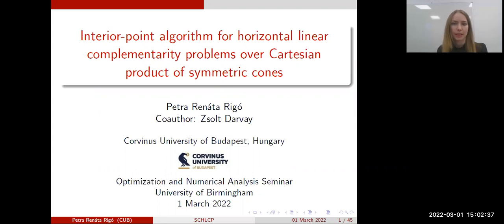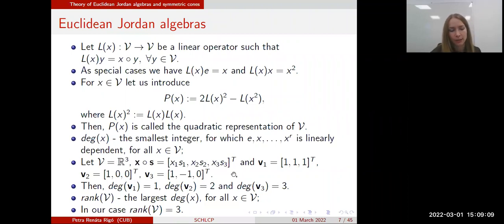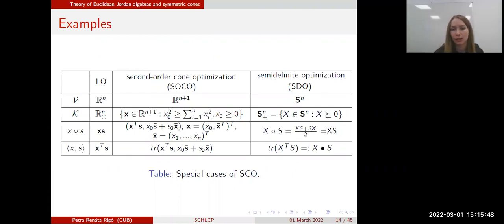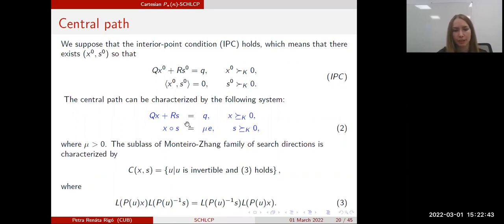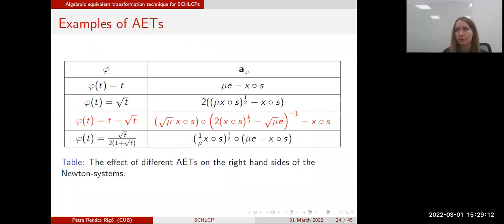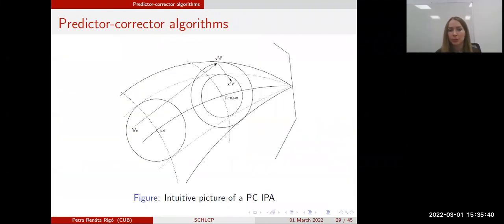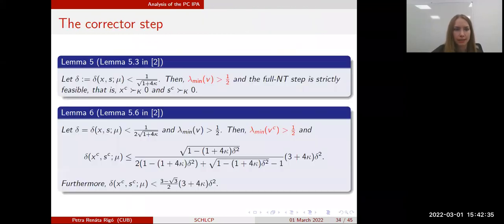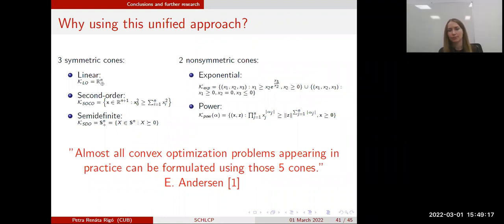Petra Renata Rigo talk: Interior-point algorithm for horizontal linear complementarity problems..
Recording of the talk given on 1 March 2022 in Zoom at Optimisation and Numerical Analysis seminar (University of Birmingham)